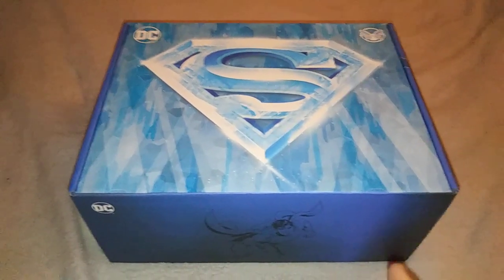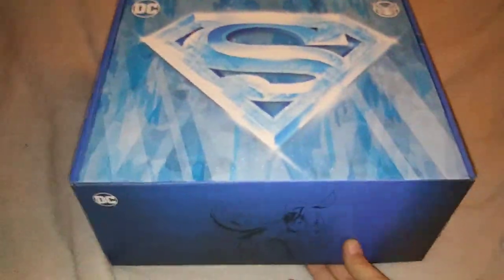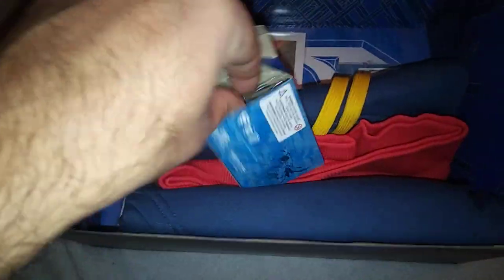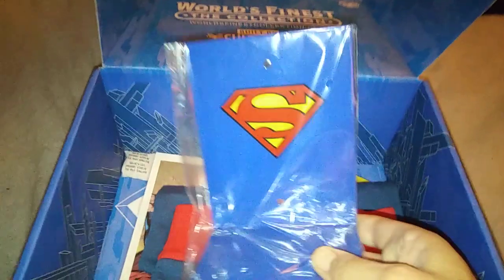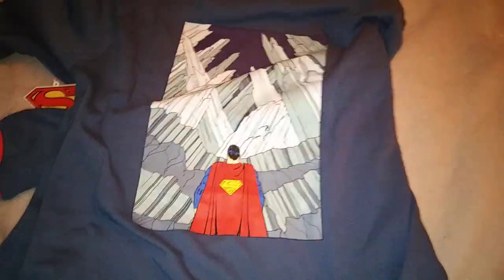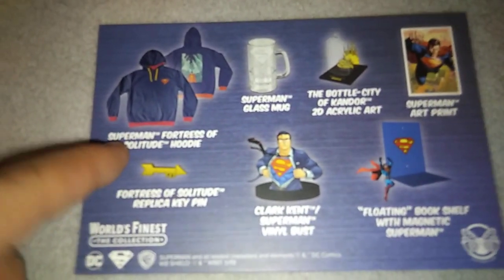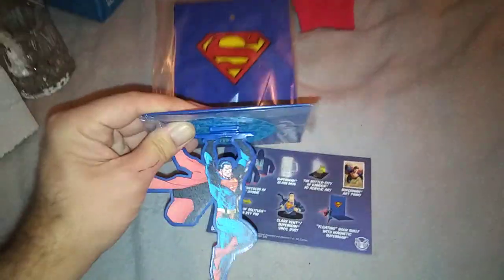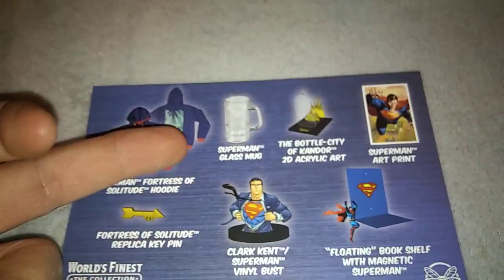World's Finest The Collection: Fortress Of Solitude (Kinda)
This quarter's World's Finest from CultureFly is Fortress of Solitude themed, but only a couple items really reflect that - that's my main complaint with this box.